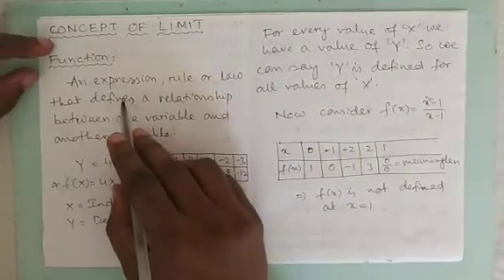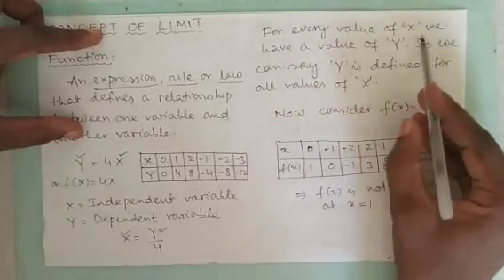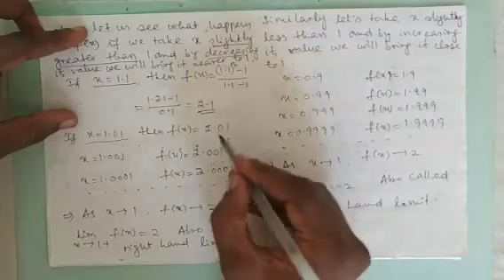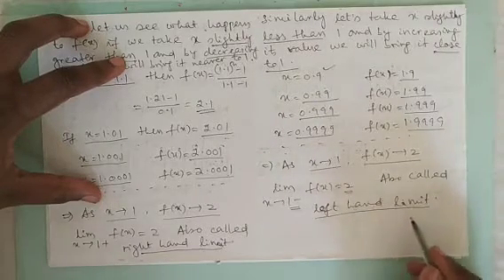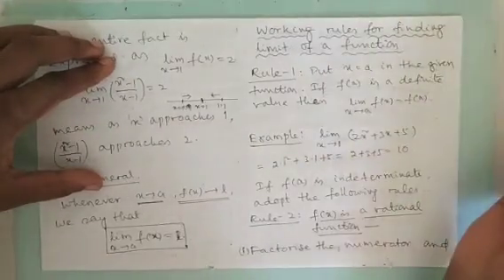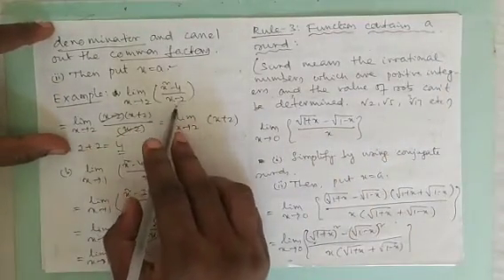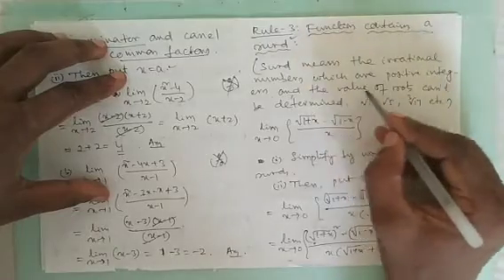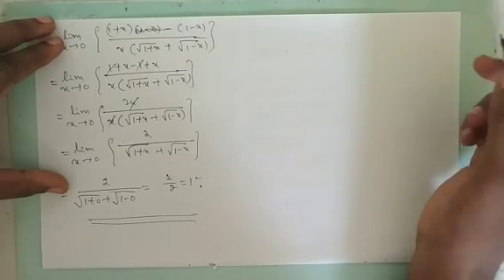Meaning of limit of a function and easy working rules